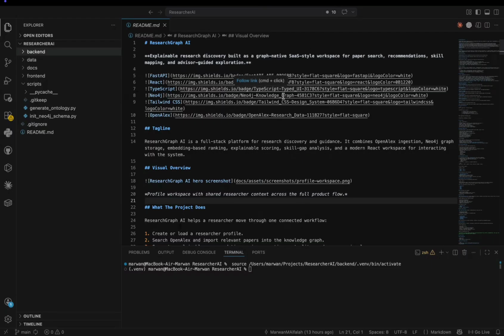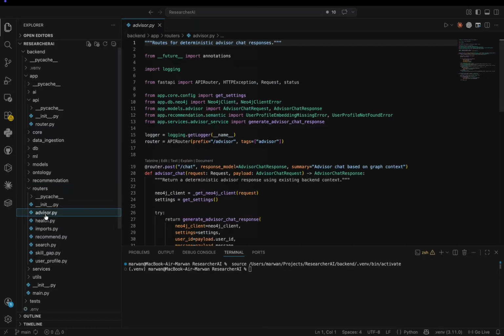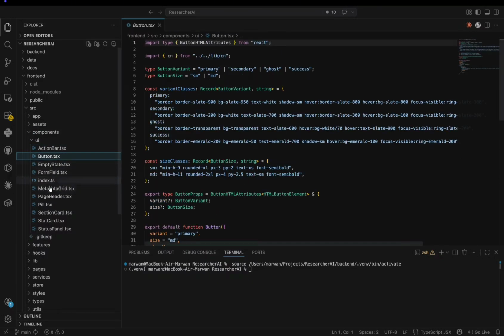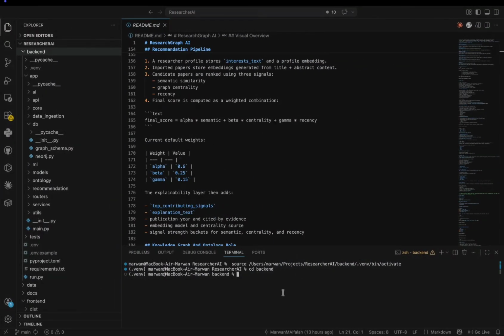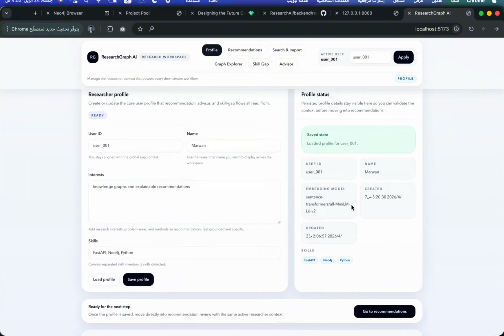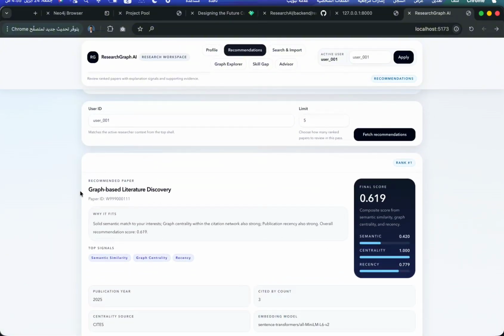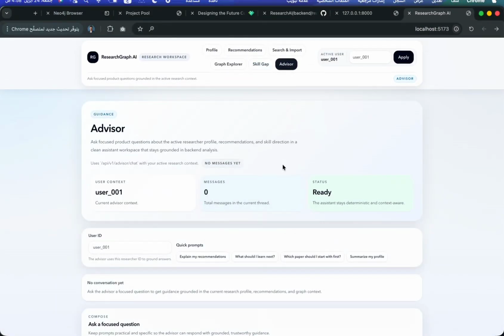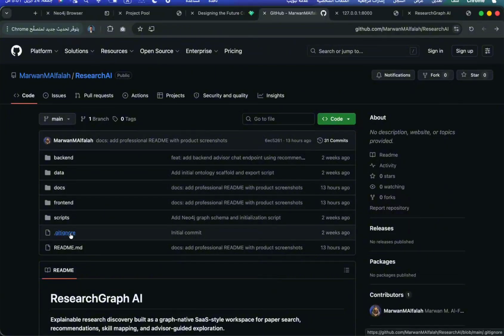I Built My Own AI Research Assistant 🤖 Stop Wasting Time on Papers 😤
In this video, I present ResearchGraph AI, a full-stack AI research assistant platform built with FastAPI, React, TypeScript, Tailwind CSS, Neo4j, and OpenAlex.

The platform helps researchers and students discover relevant papers, understand why papers are recommended, explore a knowledge graph, analyze skill gaps, and interact with a research advisor.

Main features:
- Research profile creation
- Paper search and import using OpenAlex
- Knowledge Graph with Neo4j
- Explainable paper recommendations
- Skill gap analysis
- Interactive research advisor
- Graph Explorer visualization
- SaaS-style user interface

Tech stack:
FastAPI, Python, React, TypeScript, Tailwind CSS, Neo4j, OpenAlex API, Sentence Transformers.

This project was developed as a knowledge-based management system project and also as a portfolio-ready AI software project.